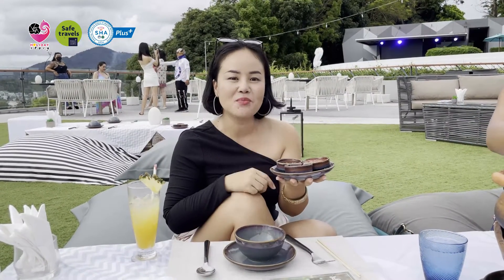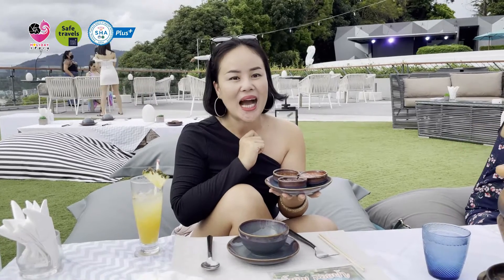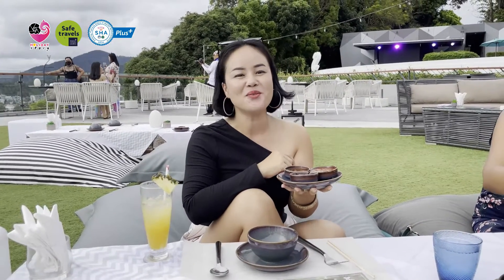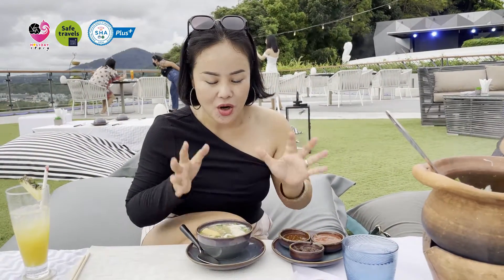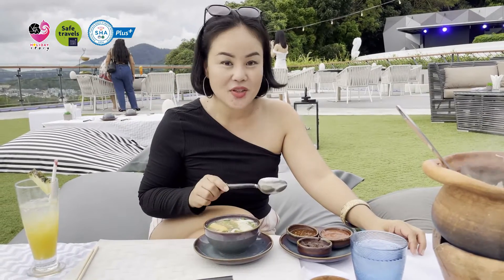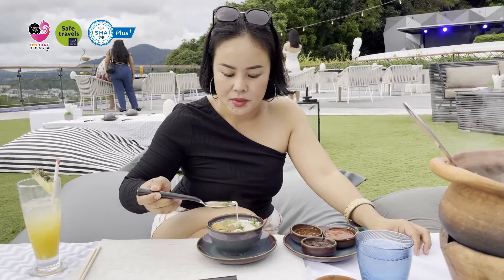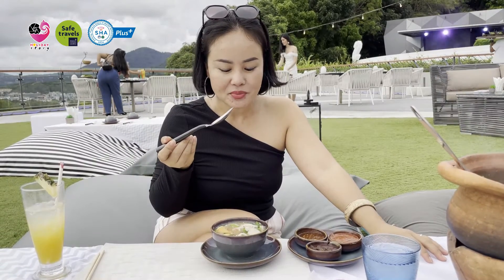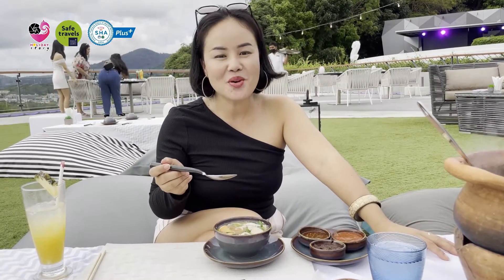EP. 24 Trip Thai Hotpot Jim Jum at rooftop of the SIS Kata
Enjoying Thai Hotpot with romantic sunset on the rooftop of the SIS Kata. The place is almost private with is suitable to social distancing situations.
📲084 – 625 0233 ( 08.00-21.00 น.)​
🏝Sharing Good Memories📷​